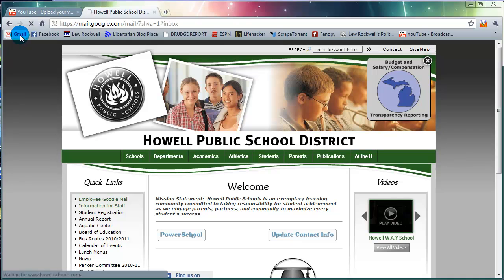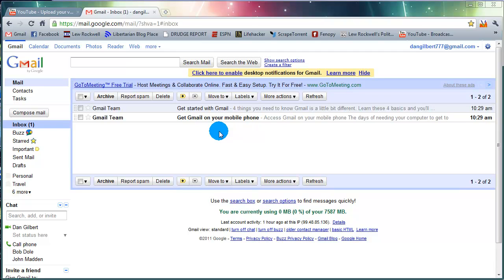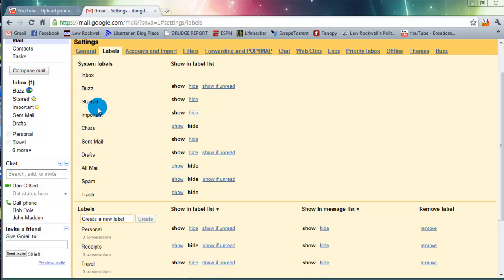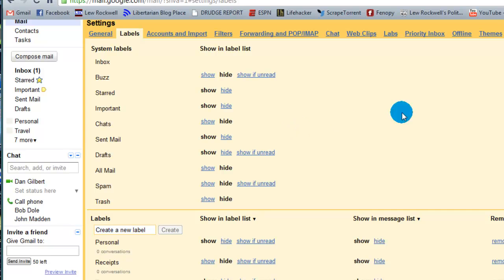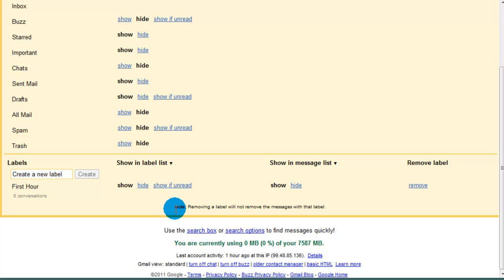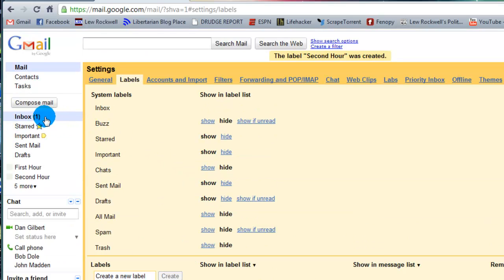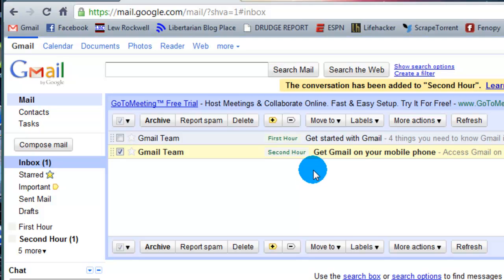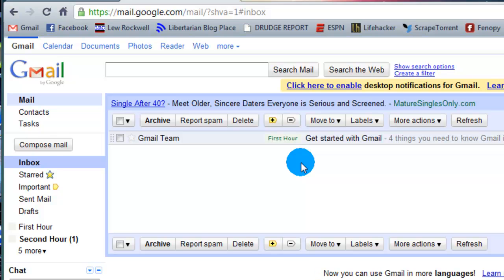Adding Labels to Gmail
Setting up and using Labels in your Gmail account.